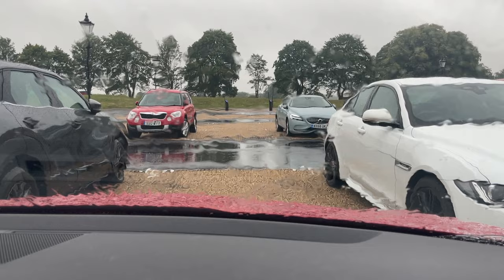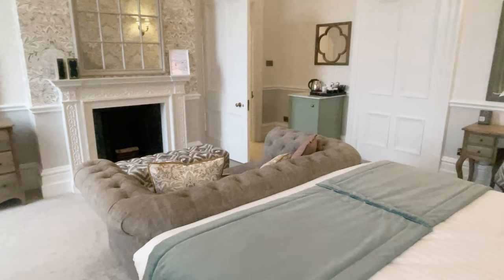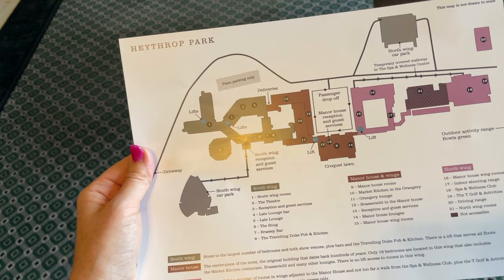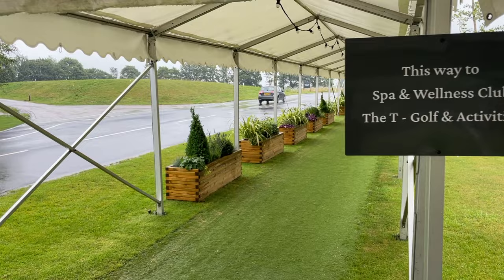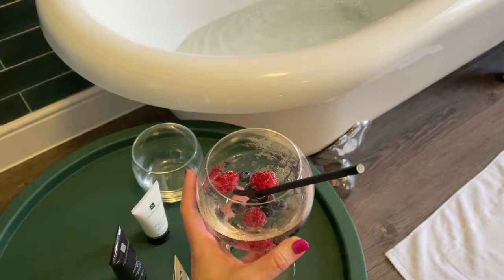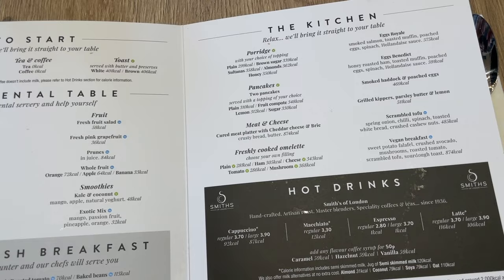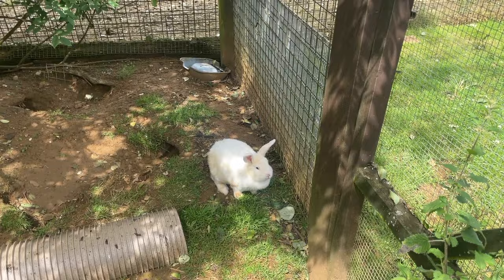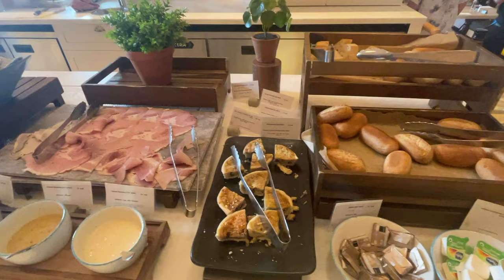This Warner Hotel Is Basically A Cruise Ship!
People are saying that Warner Leisure Hotels are just like cruise ships. I spent the weekend at Heythrop Park to see how true that is.

Ad - I was invited by Warner, but these views are 100% my own.

About Cruise Mummy:
My name’s Jenni and I’ve worked in the cruise industry since 2015. I was recently voted Favourite Cruise Travel Influencer at the Wave Awards.

My goal is to help as many people as possible to make the most of their cruises and my cruise blog helps over 1 million people each month.